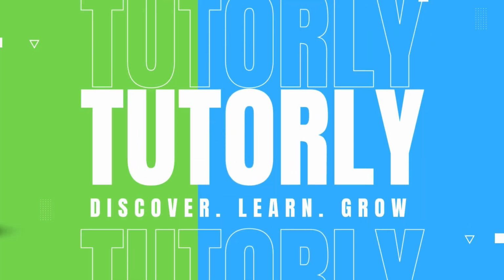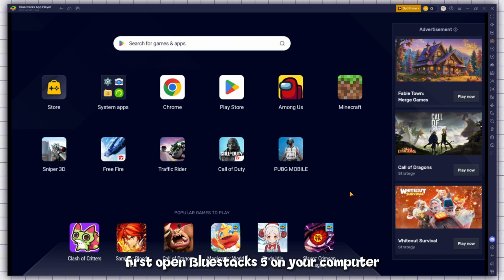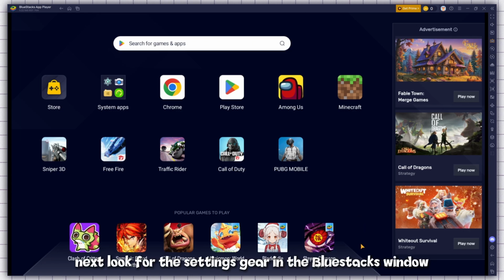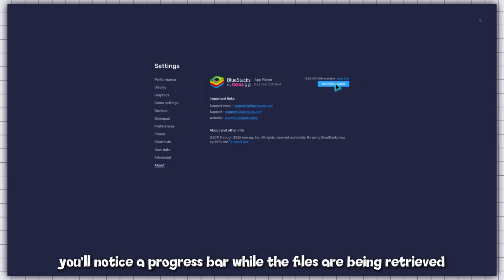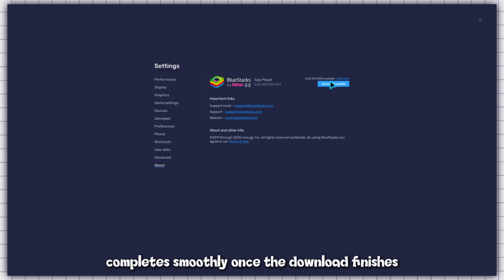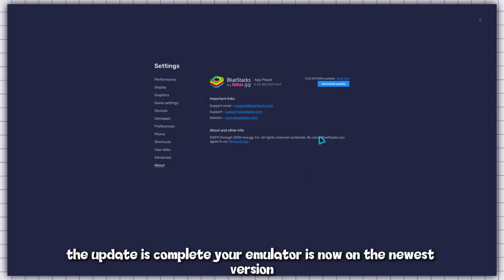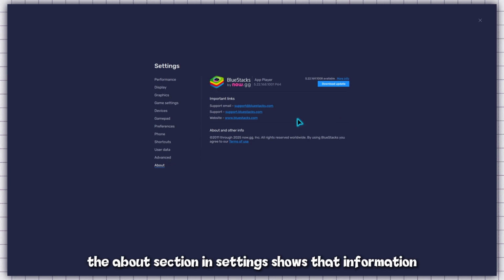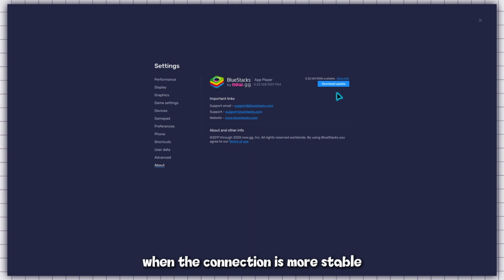How To Update Bluestacks On PC (2026 Guide)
Learn how to update Bluestacks on your PC to the latest 2026 version. This tutorial will guide you through the process of updating Bluestacks to ensure you have the newest features and improvements. Updating Bluestacks is crucial for a seamless gaming experience and to avoid any compatibility issues. By following this video, you'll be able to update Bluestacks on your PC and start enjoying the latest Android games and apps on your computer. Get the most out of Bluestacks with this simple and easy-to-follow update guide for 2026.